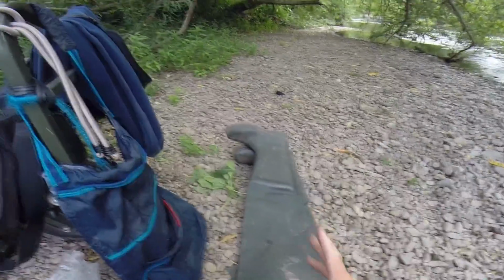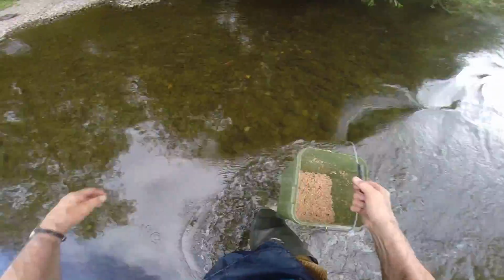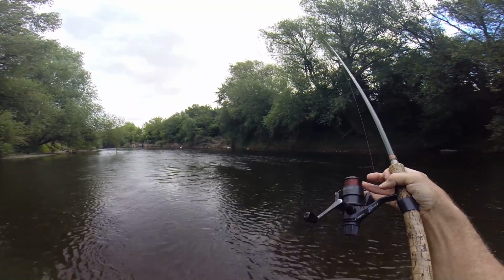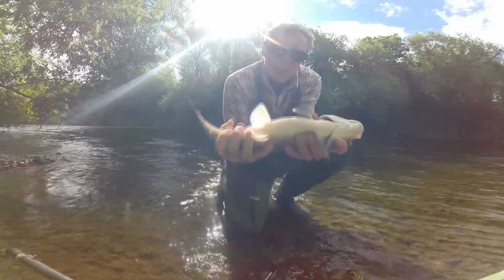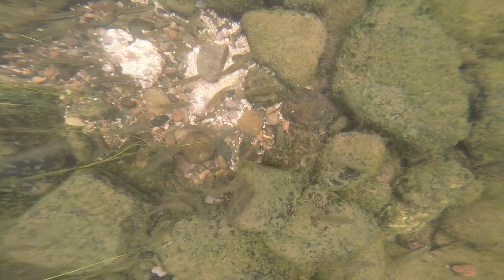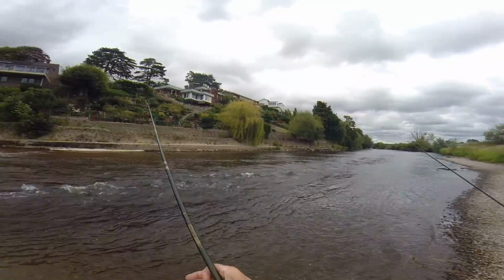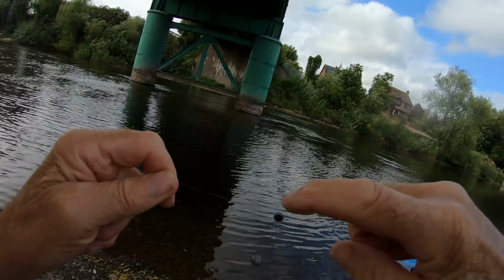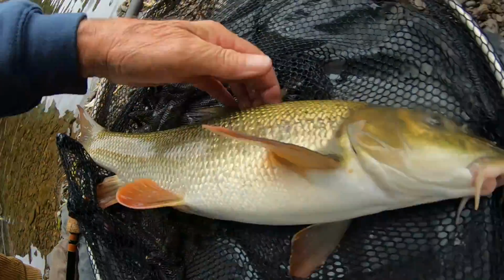Meat Fishing Madness on a Big Creek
There is no doubt Graeme loves his river fishing, so in this episode he recalls a great trip he had last season up on the Hereford & District stretch of the River Wye. Just a regular day ticket stretch, but he had to make several moves to different swims, catching fish as he went. Bait ??..Plain old luncheon meat, in different sizes, but plenty of old school river fishermen know how good this bait can be. Lots of fishing tips as usual and Graeme put this film up in readiness for the opening of the river fishing in England on the Glorious 16th June. Sit back and enjoy, it should get all "creek" enthusiasts thinking of spending a day by running water.